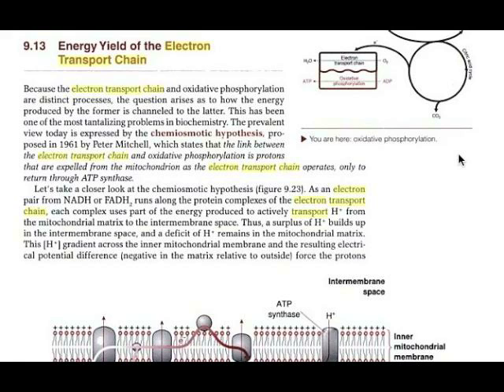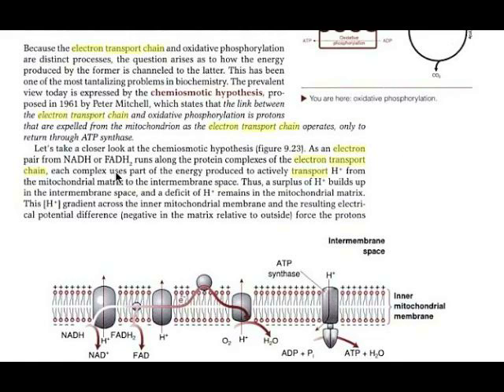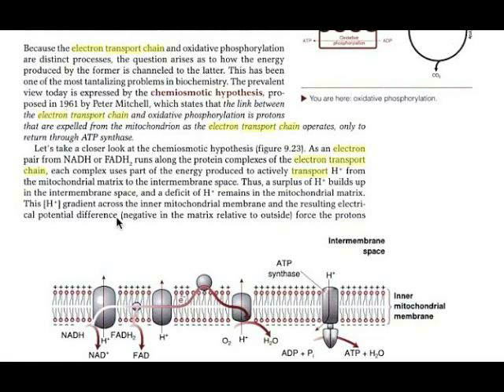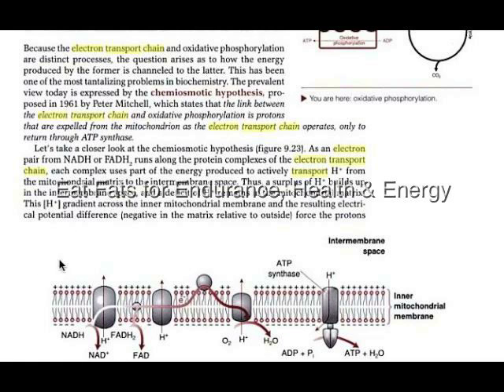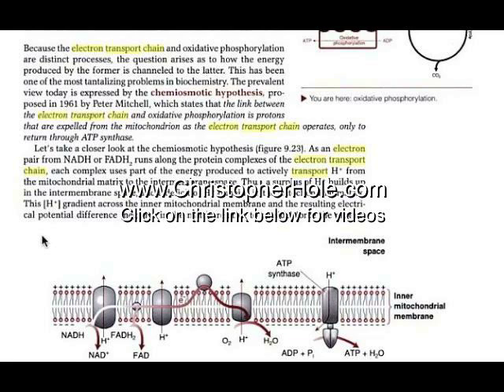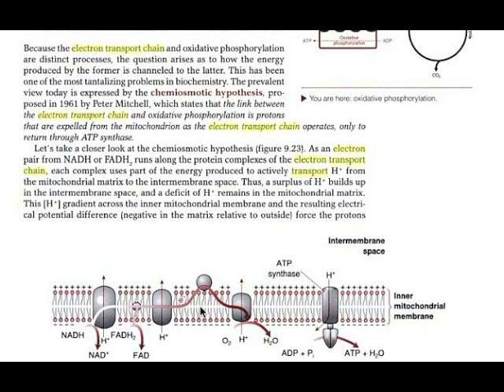Best food for Endurance, Health & Energy